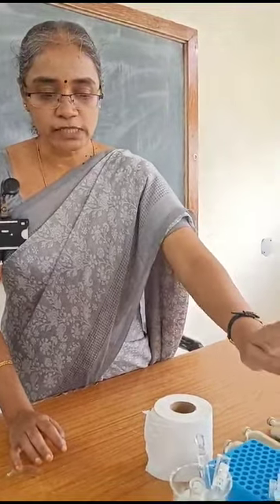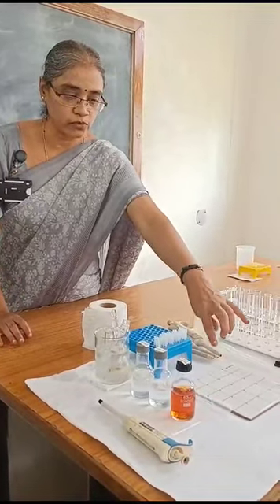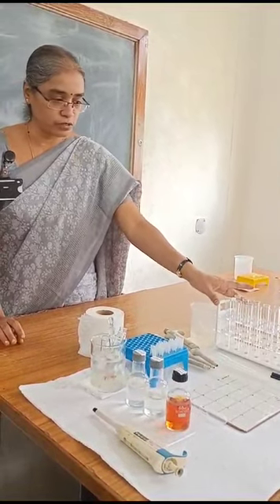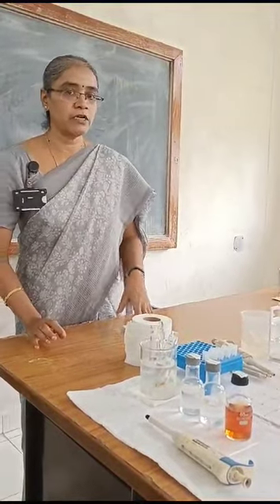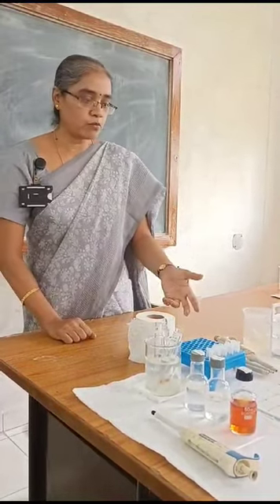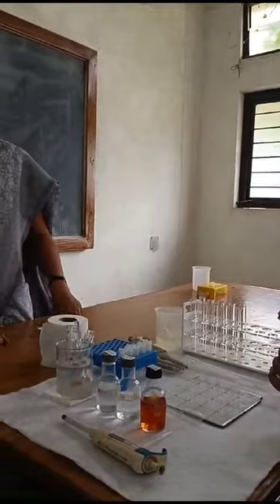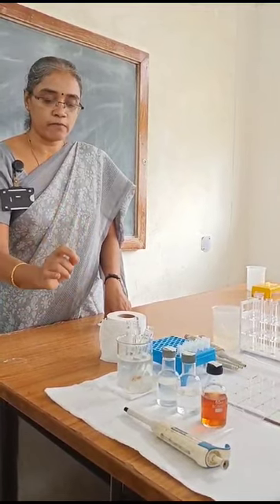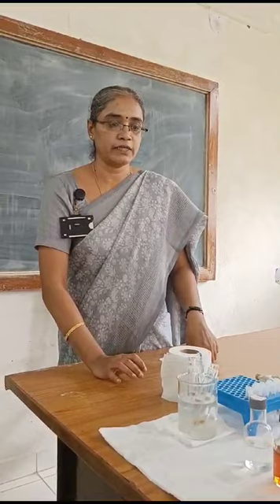Achromic point of Alpha Amylase determined qualitatively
This video explains about the principle and demonstration of Achromic point of Alpha Amylase.